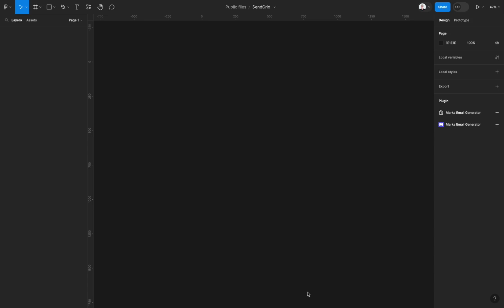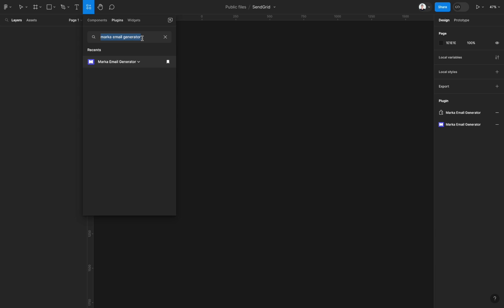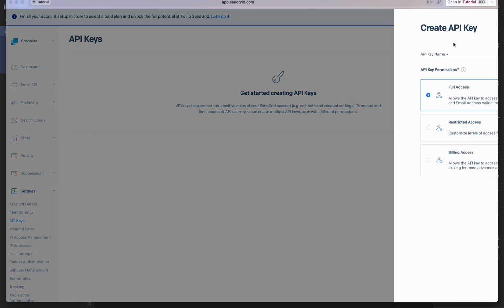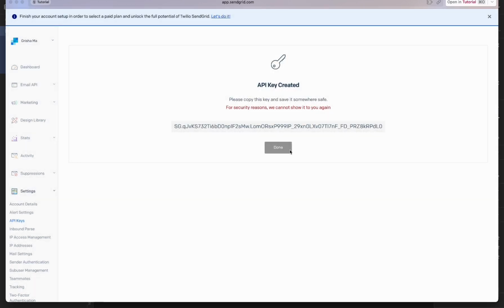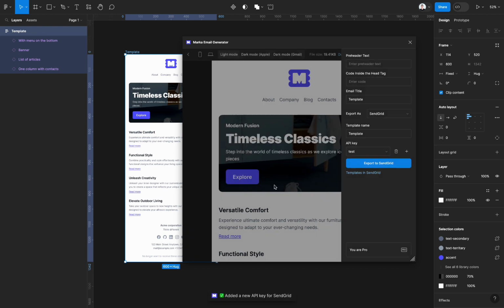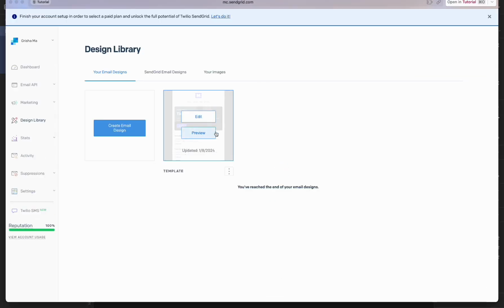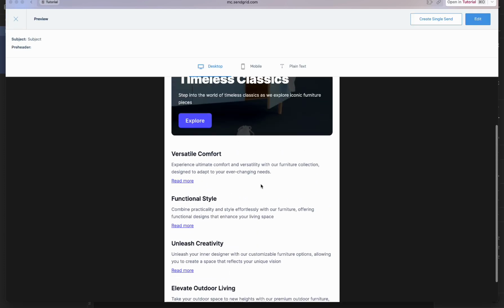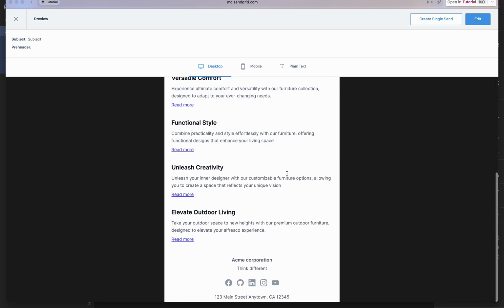How to export email template from Figma to SendGrid